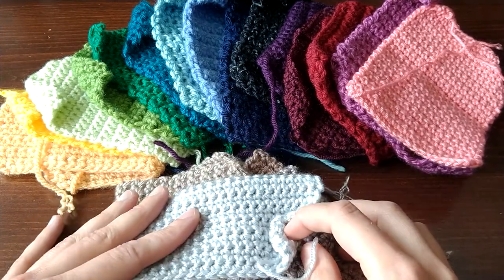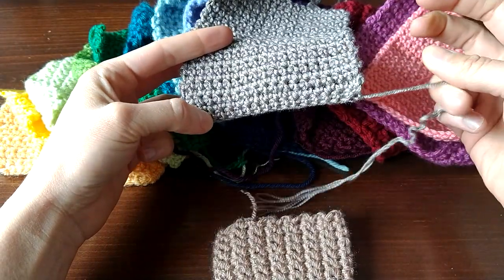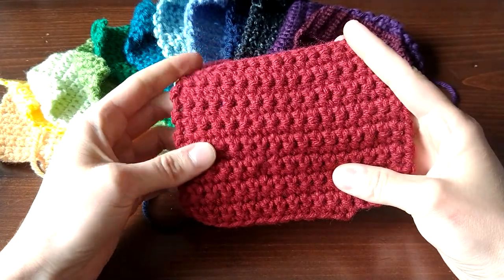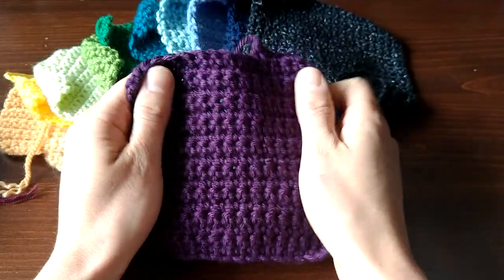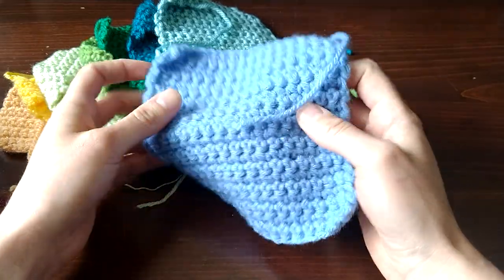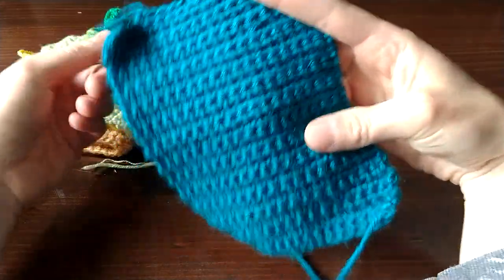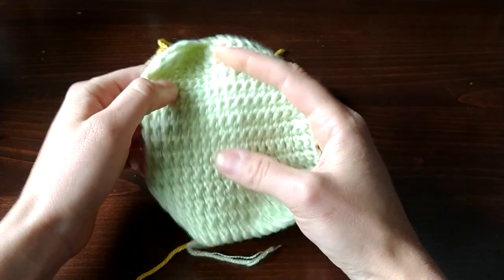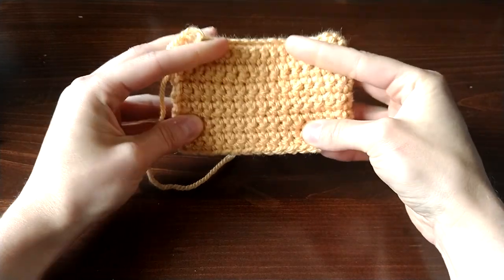The Ultimate Acrylic Yarn Comparison - Crochet Workability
Part 8 of the Ultimate Acrylic Yarn Comparison discusses yarn workability in crochet. I'll address things like squeaking, splitting, stiffness and general "do I like working with this yarn".

If you're curious about knitting workability, go to Part 7!

Below is a list of all the yarns mentioned in this video (with a link to where you can buy).